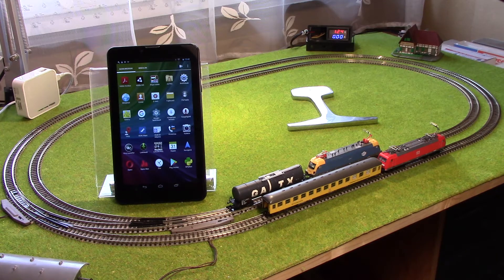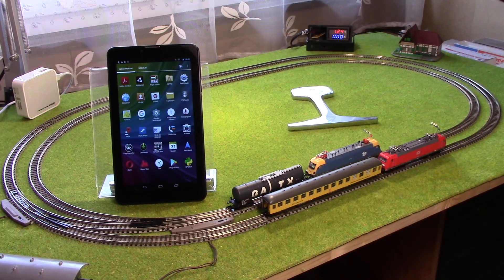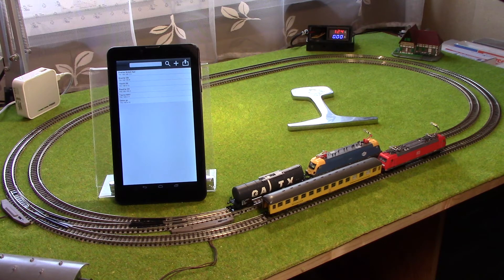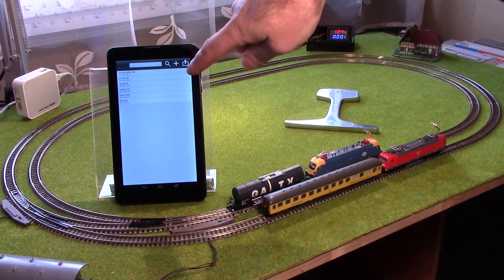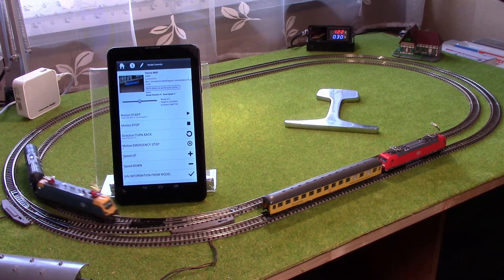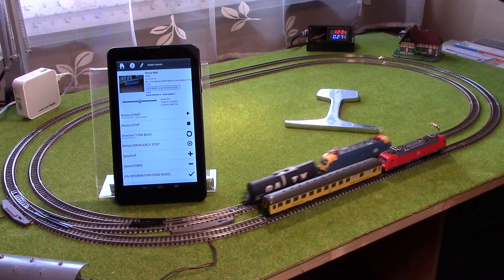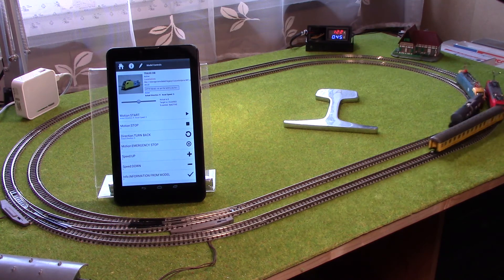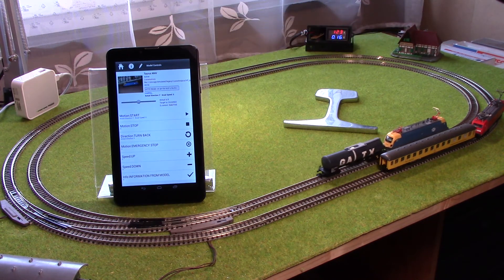WiFi controlled N gauge model locomotive powered by ESP8266 TEST 5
WiFi controlled N scale model train with ESP8266 English speaking.